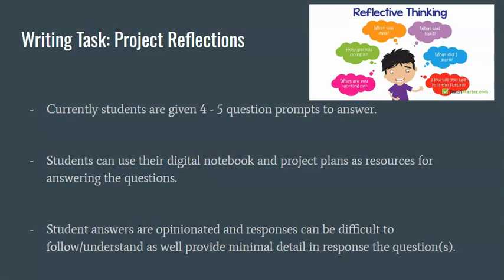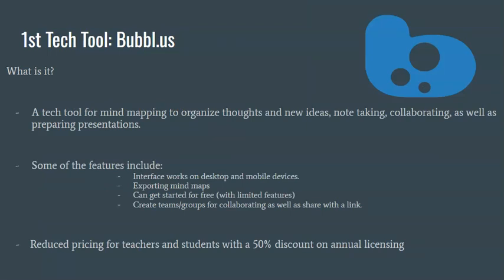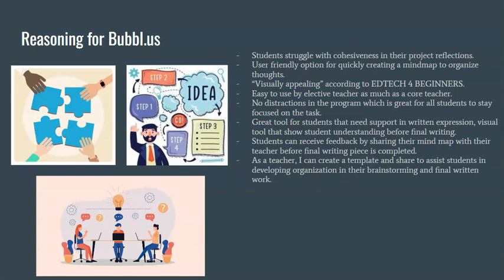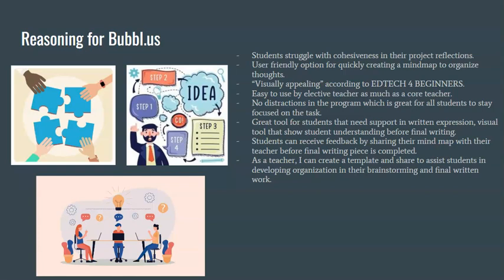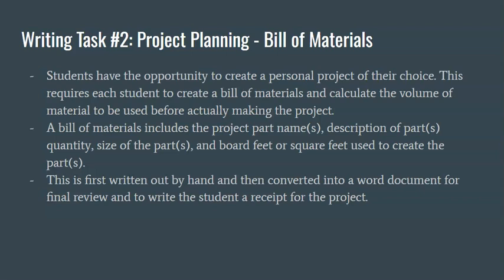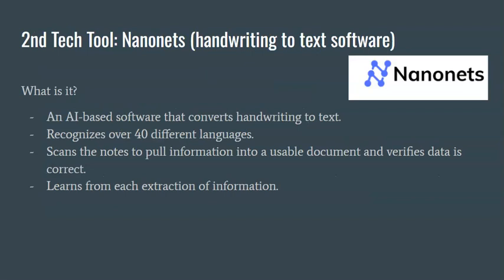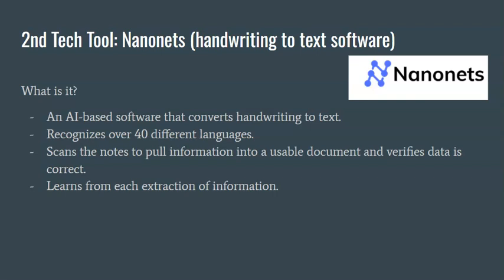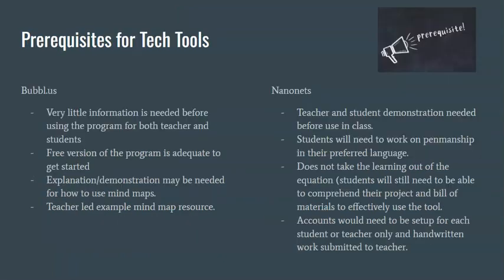Pratt 5 1A Written Expression Technology